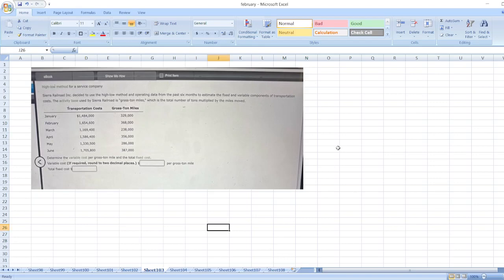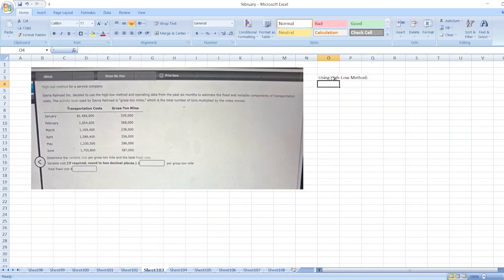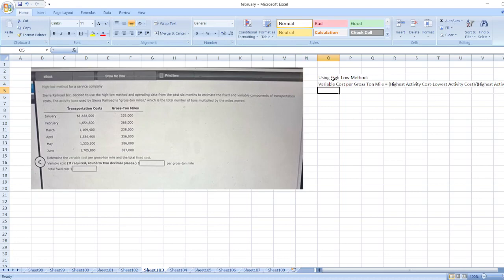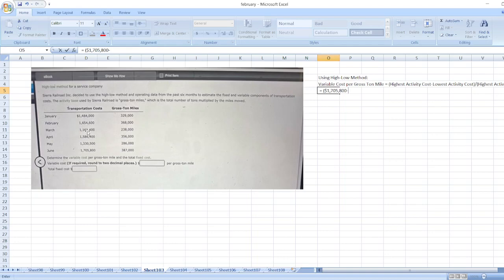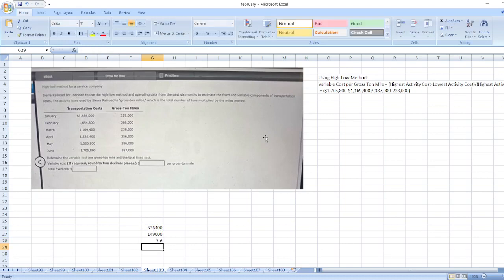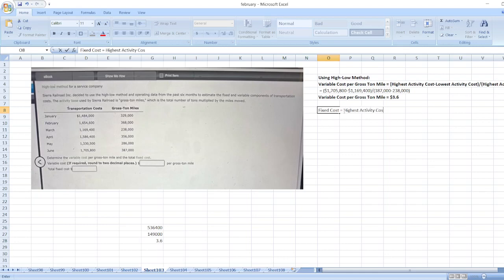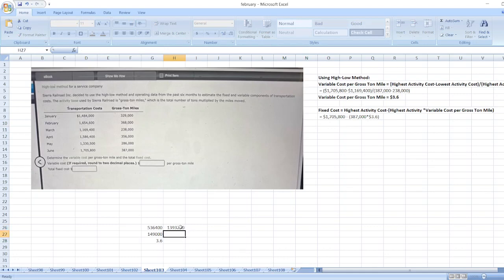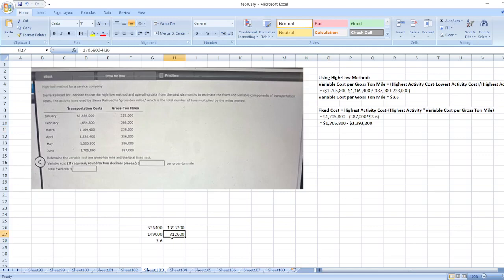Slerre failroed inc, decided to use the high-low method and operating dota from the past six months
Or

Slerre failroed inc, decided to use the high-low method and operating dota from the past six months to estimate the fixed and variable components of transportation costs. The activity base used by Slerra Raliroad is "gross ton miles," which is the total number of tons multipled by the miles moved. Determine the variable cost per gross-ton mile and the total fived cost. Variable cost (If required, round to two decimal places.) 5 per gross-ton mile Total fixed costs